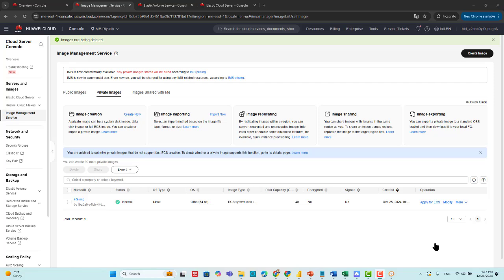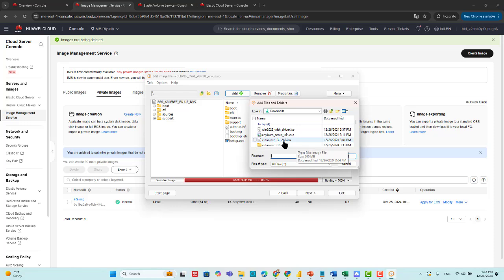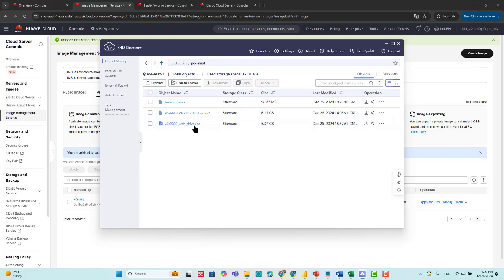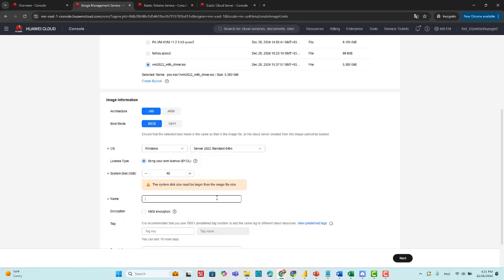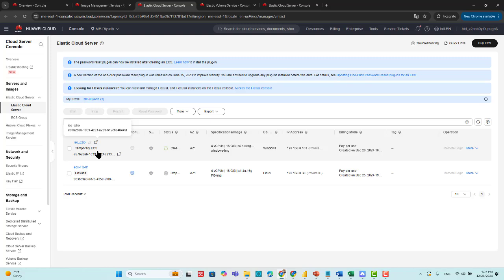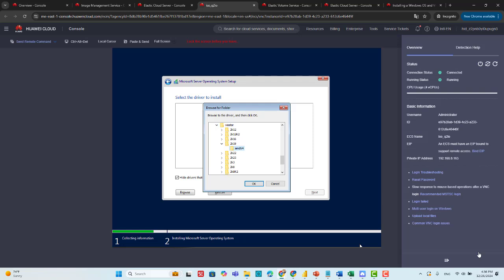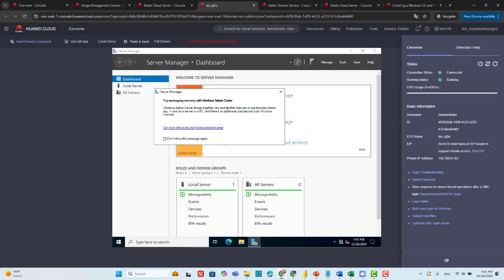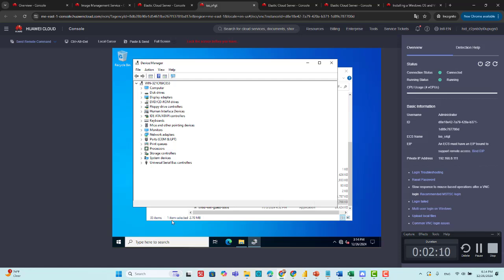Install Windows Server on Huawei Cloud ECS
This Video illustrates installation of windows server on Huawei cloud ECS
then it makes new image using IMS service to deploy new windows image.
the session is practical one

Mostafa Elgamala
HCCDP-SA/CM, RHCE, MCSA-CCNA-PMP-CDCS.